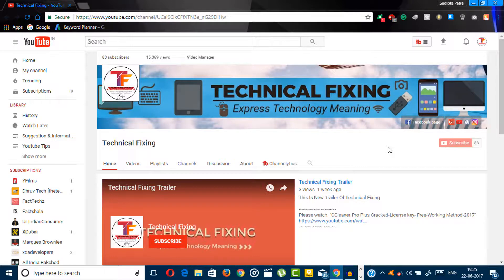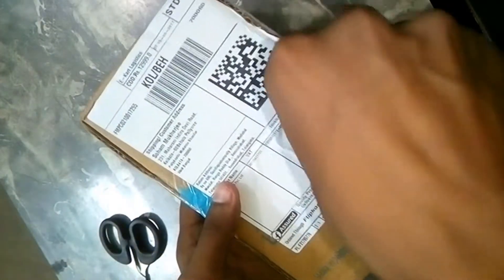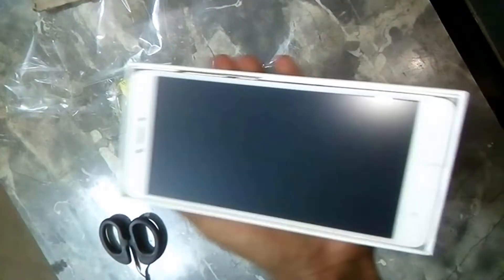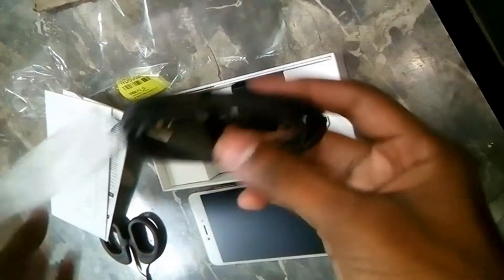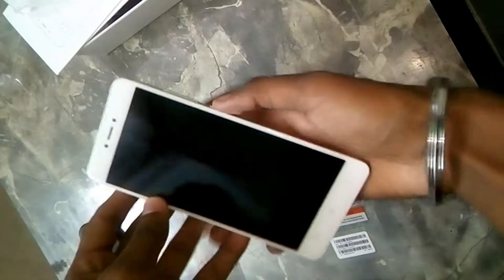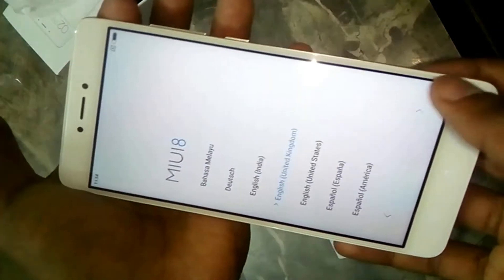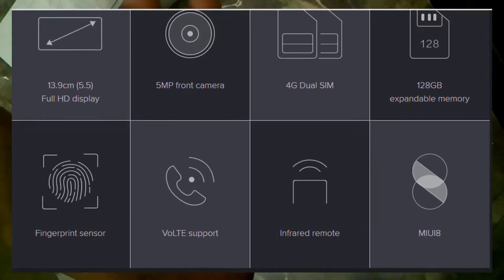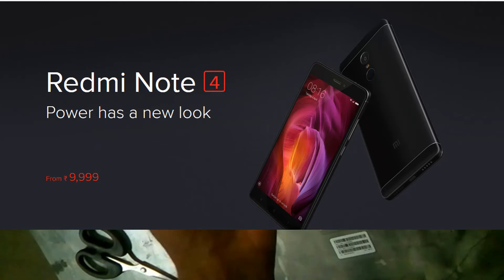Redmi Note 4-Unboxing & First Look Overview |4GB-64GB| GOLD | 2017